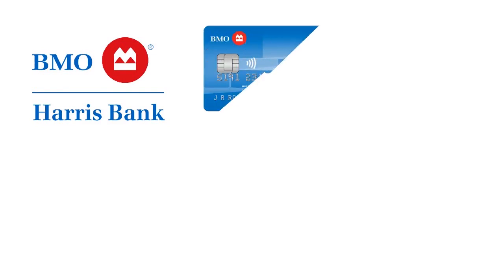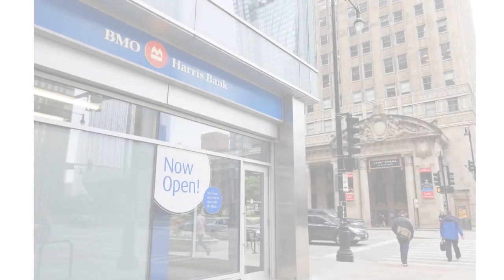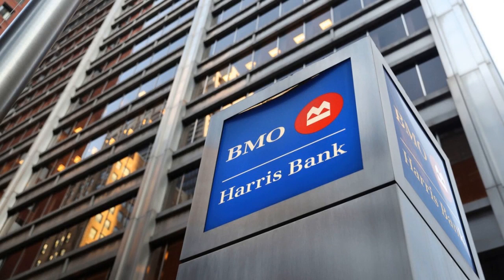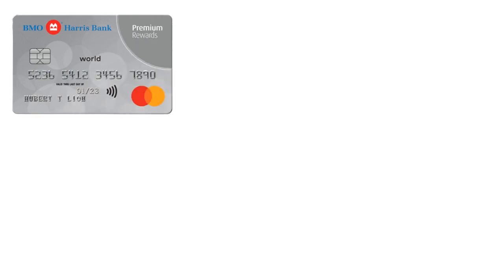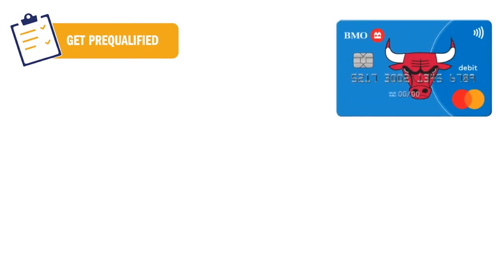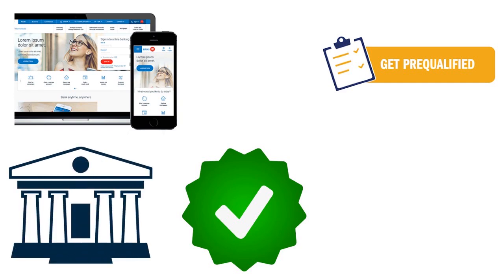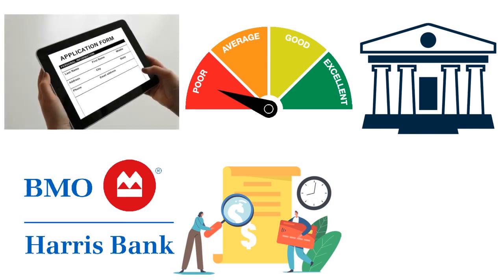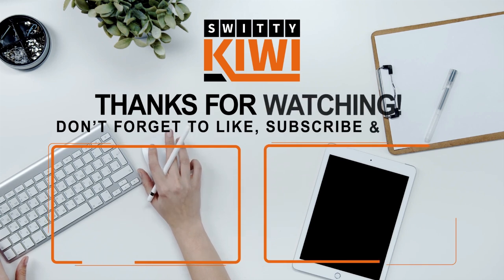👍💳Get PRE-APPROVED For BMO Harris Credit Cards - ACT NOW! HIDDEN GEMS, Massive Limit💰CREDIT S4•E390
Prequalify for BMO Harris Bank Credit Cards Now - Latest hacks revealed. Massive limits granted. BMO Harris credit cards are among the best in the industry, and it's easier to prequalify now. See!